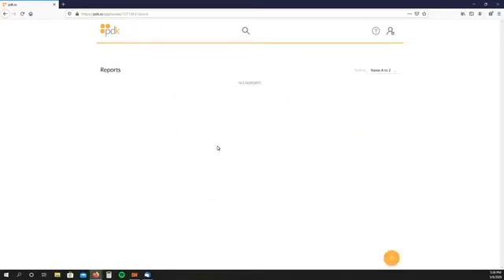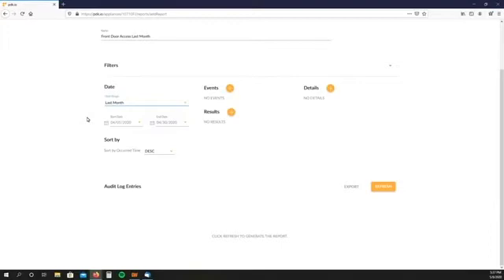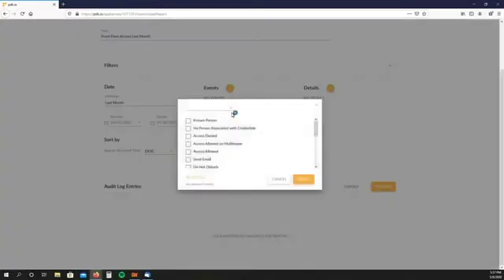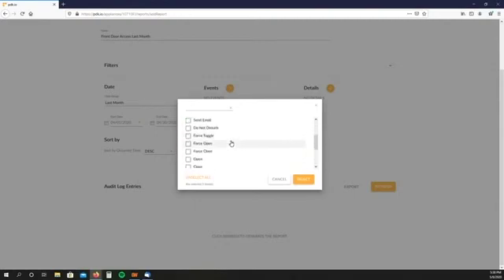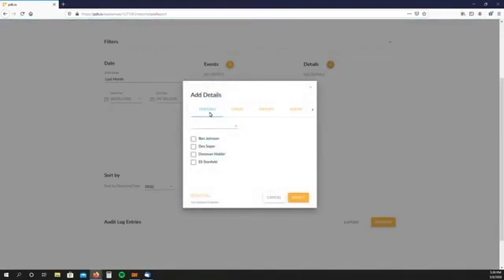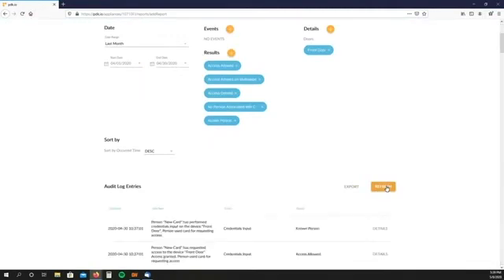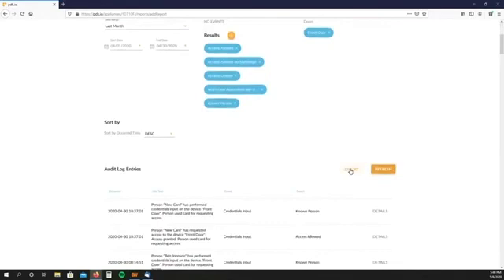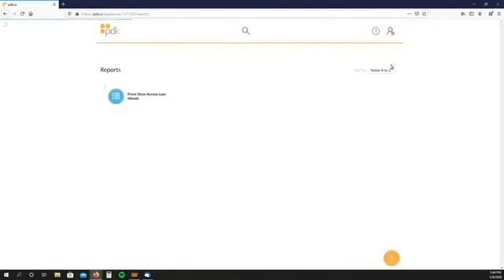Pro Data Key - Reports Video 4 of 4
Creating reports in Pro Data Key Access Control System